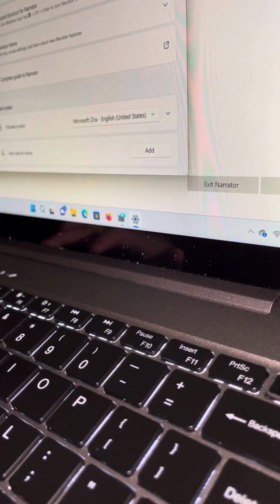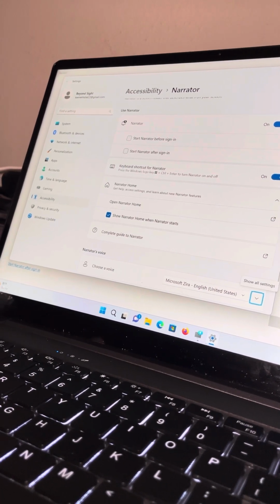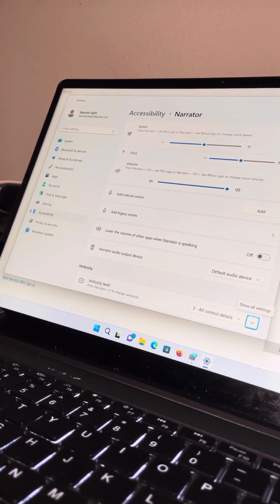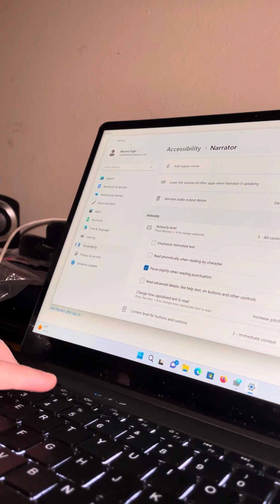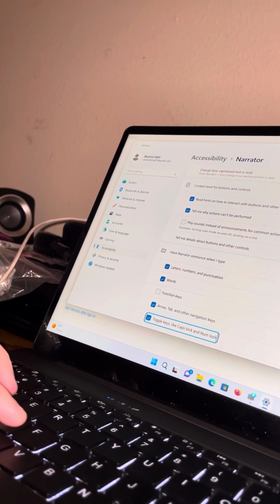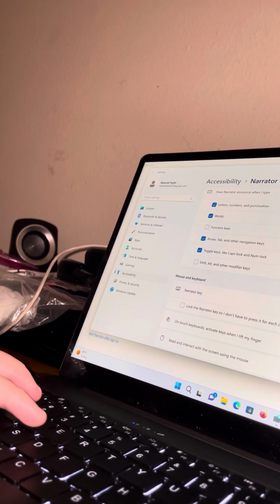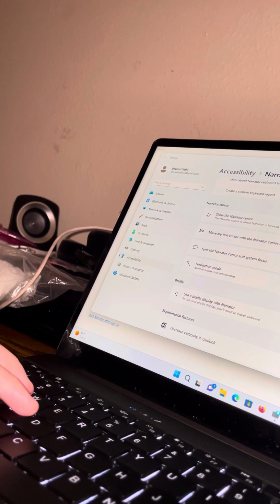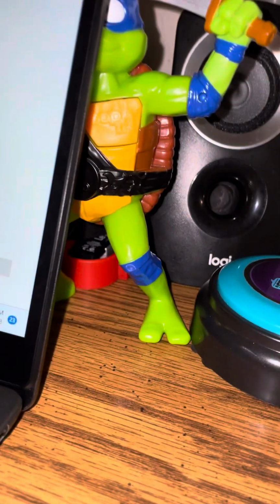Narrator on Windows 11